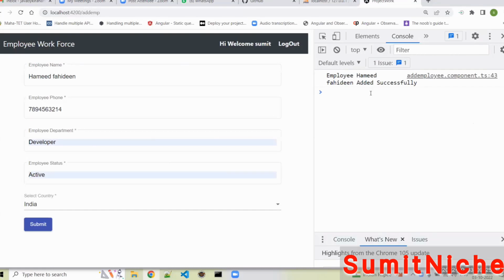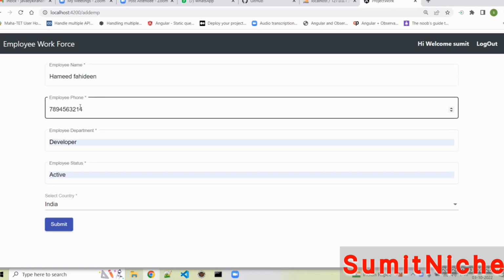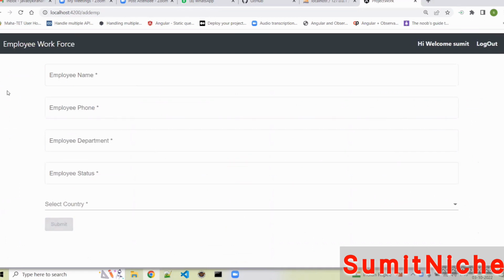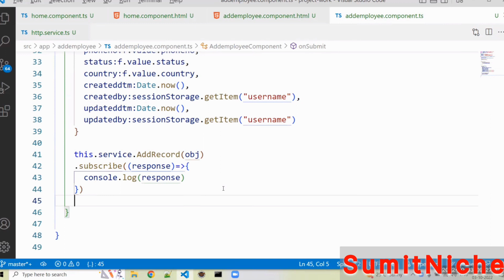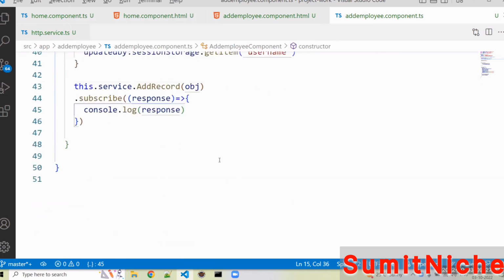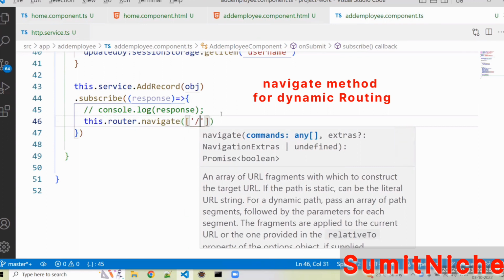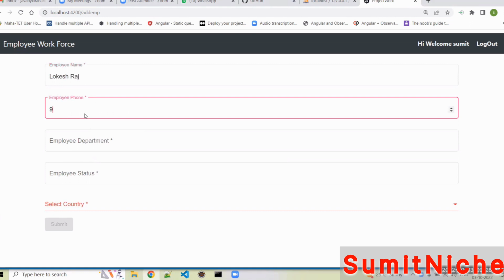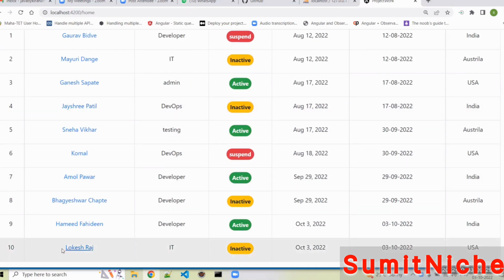Dynamic Routing Angular | Programmatically Routing | Condition basis Routing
Hello All,
How to perform condition basis routing in angular, so for that angular provides navigate method that present in @angular/router package. With the help of navigate method we can move another resource dynamically.

👍 Social Us
Follow on Github